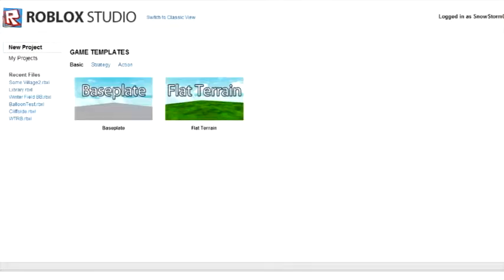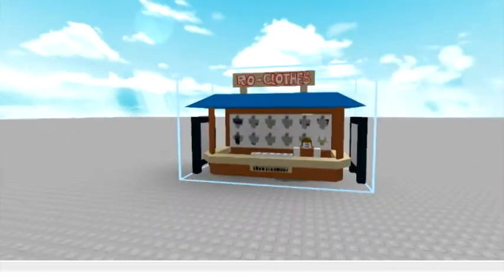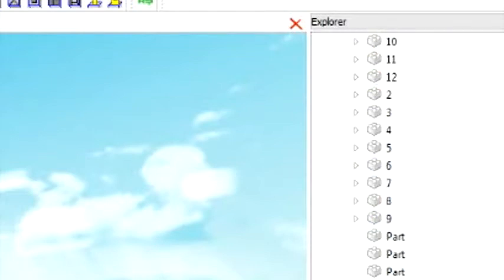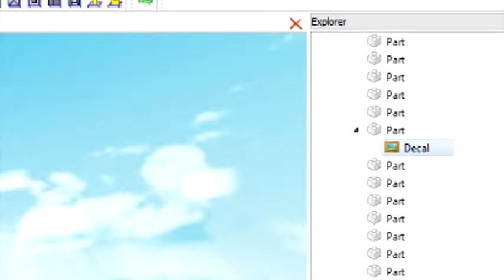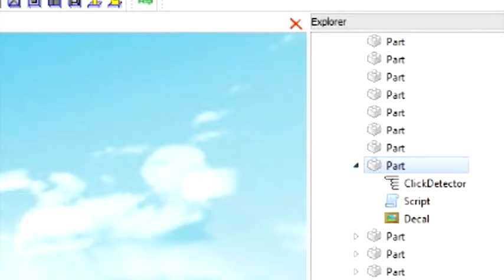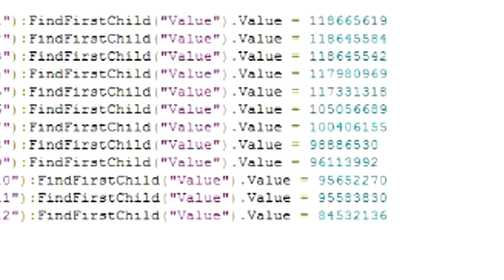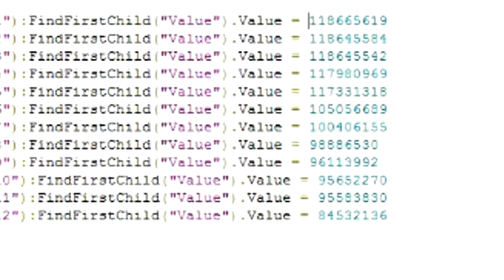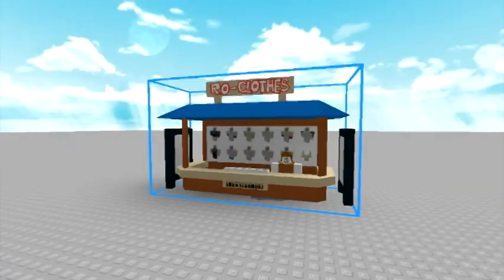Roblox Tutorial - How to Change that Kiosk I Made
Some guy named xxMarvelBobbyxx requested this, and I made some rushed tutorial.